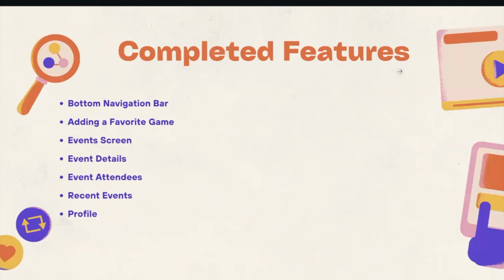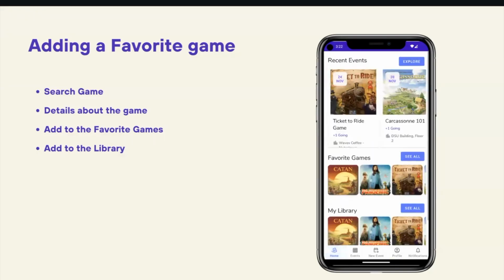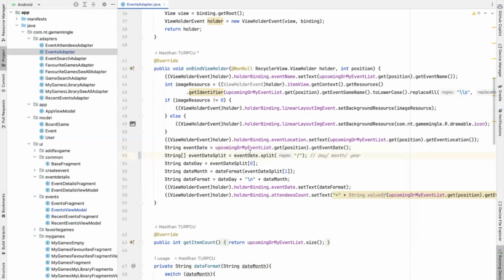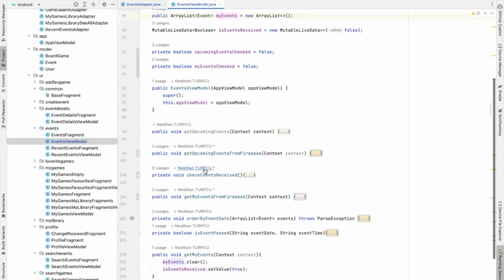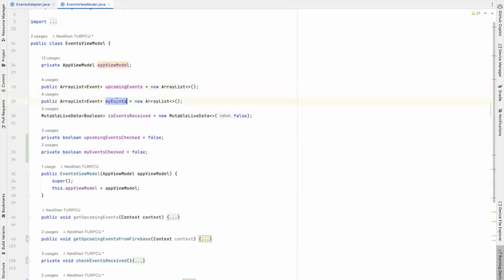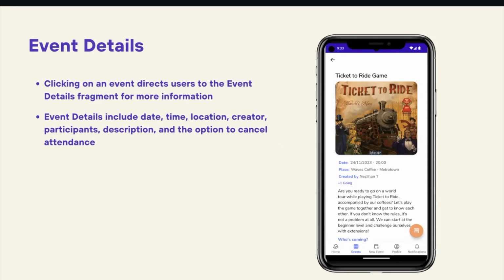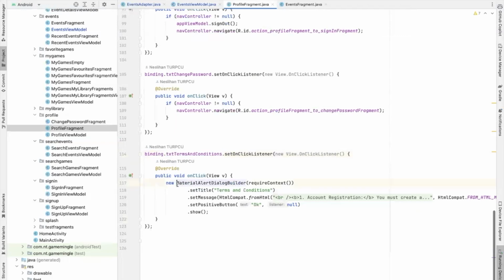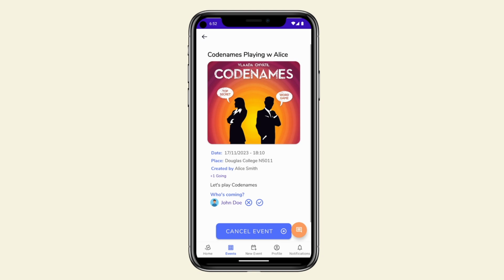Game Mingle Android Application - Progress Report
The GameMingle App aims to rekindle the experience of gathering with friends as in the past and even foster new friendships. Users can add their favorite board games, both the ones they love and own, through the app. They can then connect with other users interested in playing the same board game and schedule meetings to enjoy their favorite games together over a cup of coffee..

Chapters

0:00 Introduction
0:20 Previously Completed Features
0:47 Completed Features After Midterm Report
1:21 Bottom Navigation Bar
2:18 Add a Favorite Game
2:53 Events Screen
3:52 Events Screen Implementation
5:55 Upcoming Events
6:15 Upcoming & My Events Implementation
09:11 My Events
10:15 Event Details
10:47 Event Attendees
11:00 Recent Events
11:25 Profile
12:21 Profile Screen Implementation
13:13 Application Demo
14:34 Next Steps